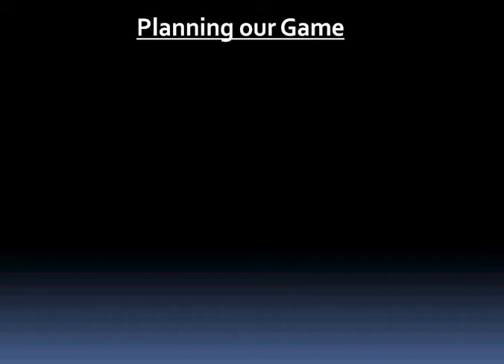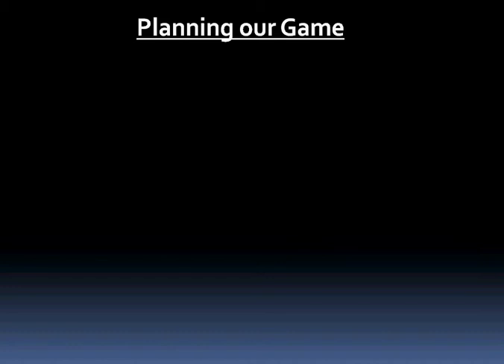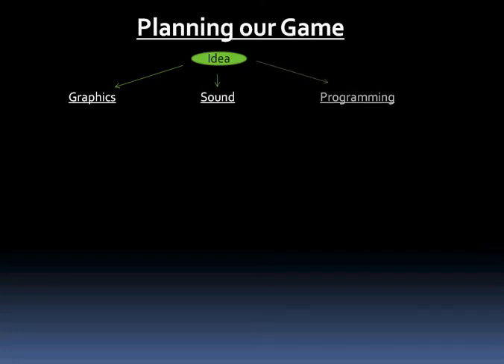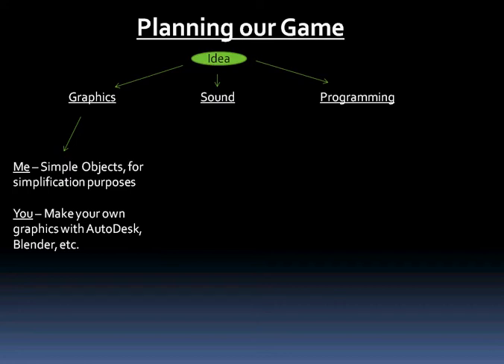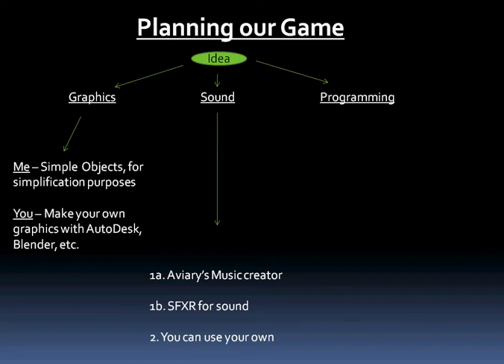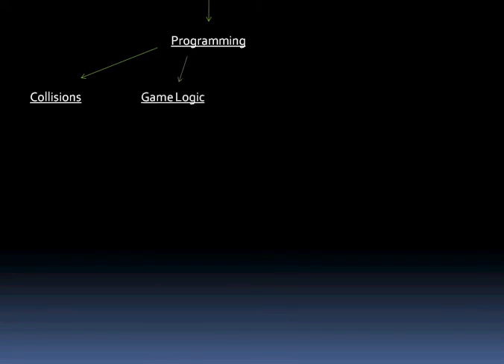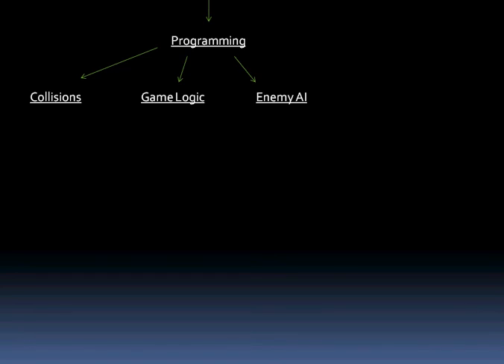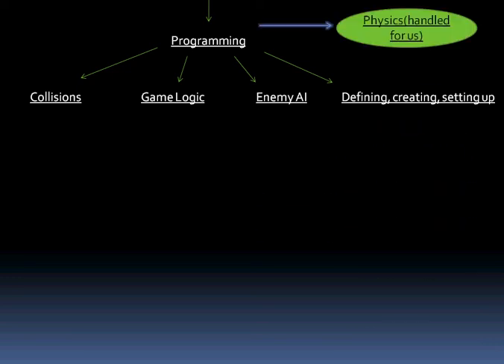How to make a 3D FPS Game - 2 - Planning our game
This is a set of tutorials made for you to learn how to make your own 3D FPS game and learn some basic 3D game development topics.